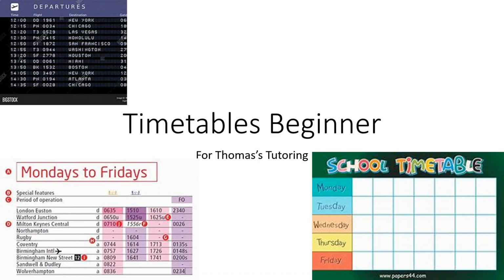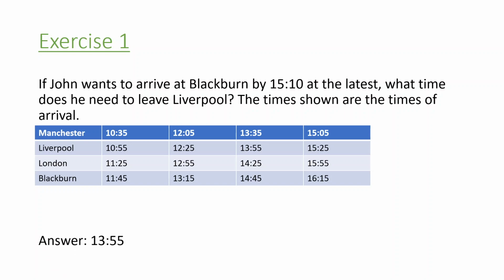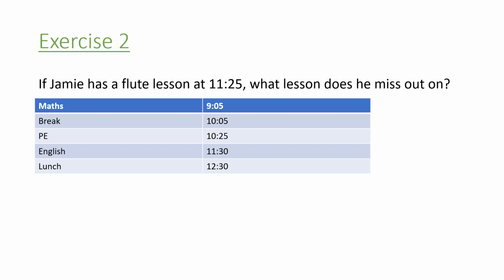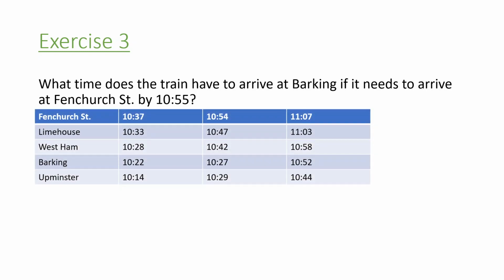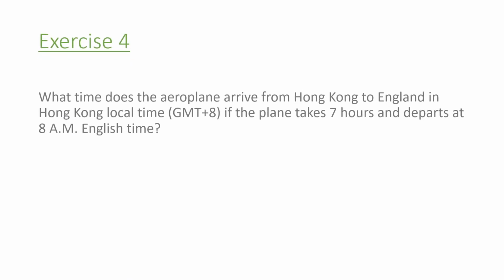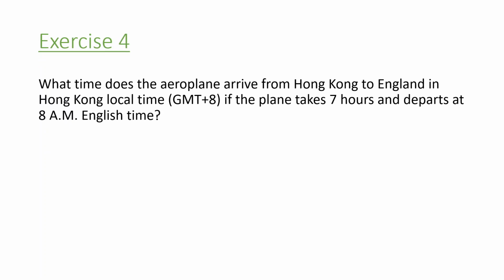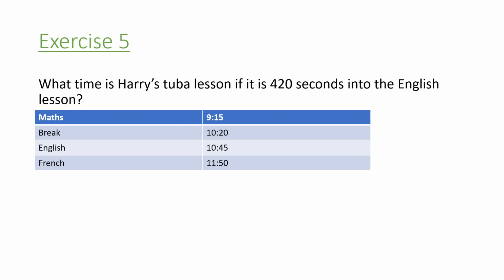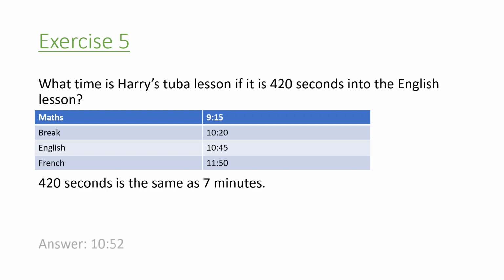Timetables Beginner 11+ Video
A video on Timetables at the Beginner level of 11+.
My audio is back!
Thanks to National Rail Enquiries for the train times.